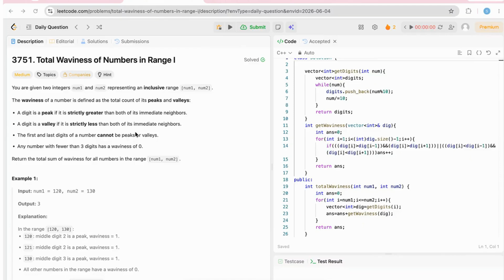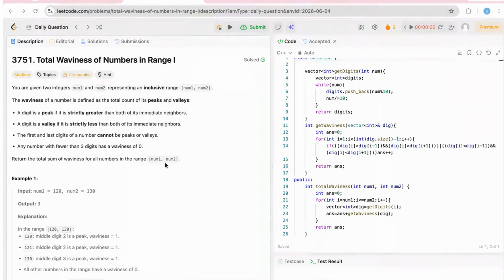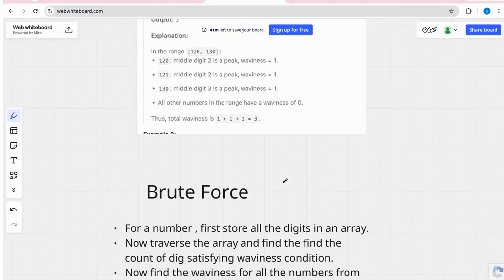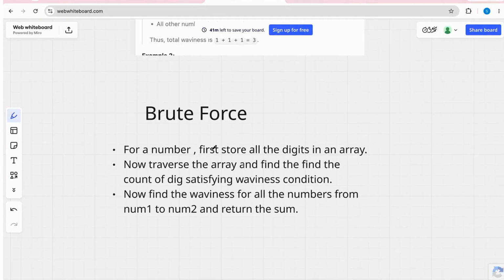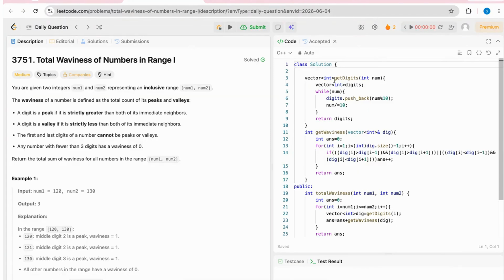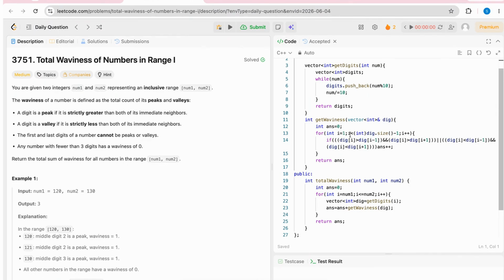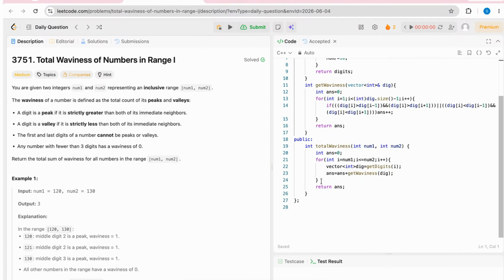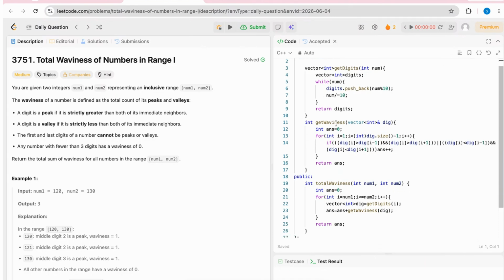Total Waviness of Numbers in Range I | Leetcode 3751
I have explained the leetcode problem Total Waviness of Numbers in Range I | Leetcode 3751